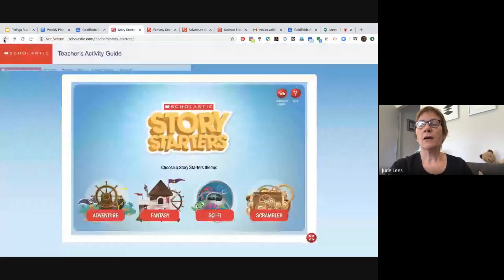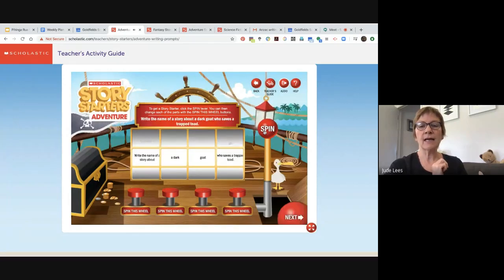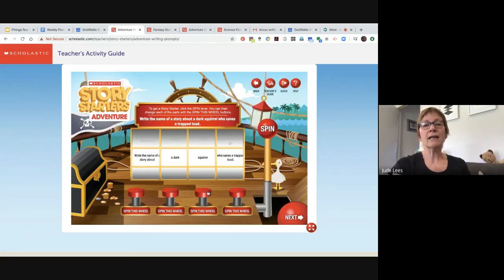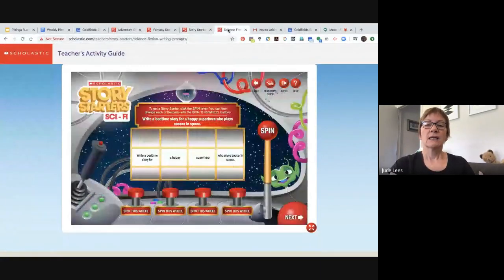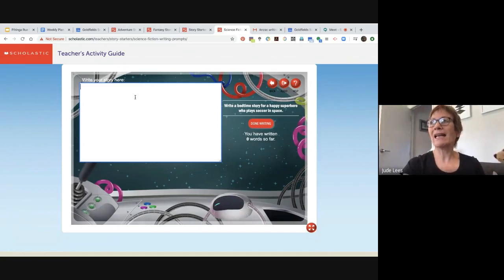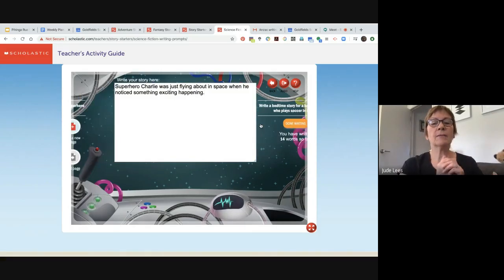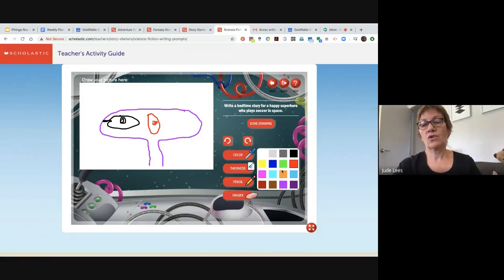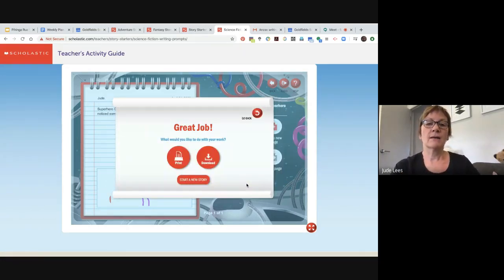Story Starters 2020 04 23 at 16 04 GMT 7